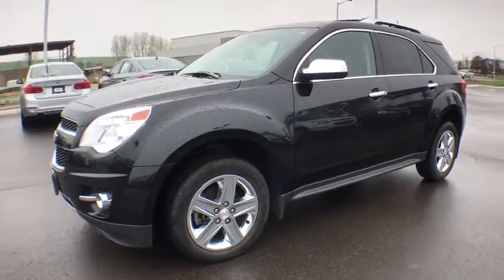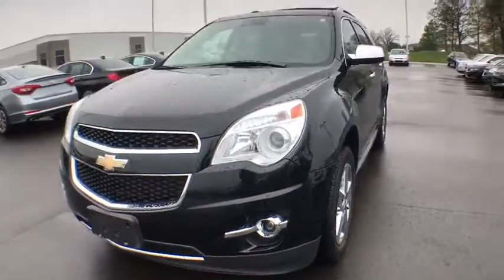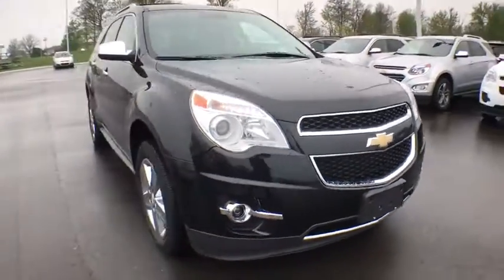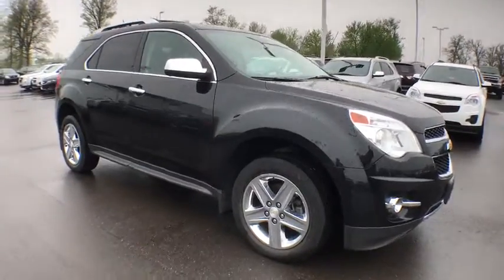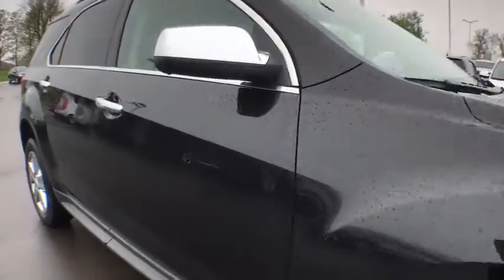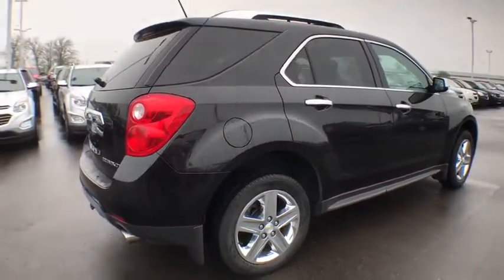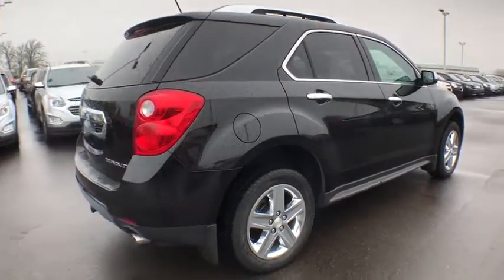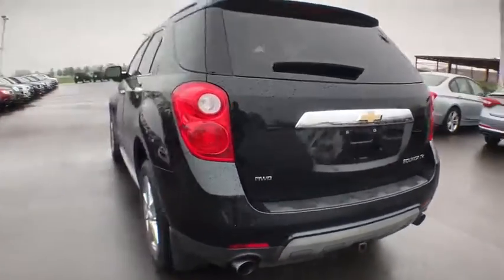2015 Chevrolet Equinox Coopersville, Muskegon, Grand Rapids, Grand Haven, Hudsonville, MI BB4253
Black Granite Metallic U 2015 Chevrolet Equinox available in Coopersville, Michigan at Betten Baker Chevy Buick. Servicing the Muskegon, Grand Rapids, Grand Haven, Hudsonville, MI area.

Certified. Black Granite Metallic 2015 Chevrolet Equinox LTZ Navigation-Tow-Moon-V6 AWD 6-Speed Automatic with Overdrive 3.6L V6 SIDI LIFETIME POWERTRAIN WARRANTY, AWD, Bluetooth For Phone, Equipment Group LTZ, Forward Collision Alert & Lane Departure Warning, Heated Driver & Front Passenger Seats, Perforated Leather-Appointed Seat Trim, Power Tilt-Sliding Sunroof w/Express-Open, Radio: Chevrolet MyLink Audio System w/Navigation, Rear Park Assist, Safety Package, SiriusXM Satellite Radio, Trailering Equipment Package (LPO).brbrRecent Arrival!brbrCertification Program Details: A Lifetime of Peace of Mind At Betten Baker Chevrolet Buick Coopersville, serving West Michigan and beyond, we want you to always have a great car experience. In order to offer you a peace of mind when purchasing a pre-owned vehicle, we are proud to offer a Lifetime Limited Powertrain Warranty. We know that a pre-owned car, SUV, or truck is an investment, and we want to invest in you, as well as your relationship with us. The best part about our Lifetime Limited Powertrain Warranty is that it comes at no additional cost to you. Awards:br  * JD Power Initial Quality Study   * 2015 IIHS Top Safety PickbrbrbrReviews:brbr  * Premium look inside and out; strong optional V6 engine; quiet interior; comfortable highway ride; spacious and adjustable backseat. Source: Edmundsbr  * The 2015 Equinox is Chevrolet's stylish and efficient sizzling compact crossover. The Equinox stretches the boundaries of the term compact as it is noticeably larger than its rivals. That size difference affords more room for passengers in the second row seat and a larger presence on the road. The 2015 Chevy Equinox is a comfortable and quiet ride and drives like a more expensive car. It has an edge in passenger comfort, especially in the rear, where the bench seat can move several inches fore and aft to create more legroom. Up front, driver and passenger benefit from generous-sized seats. The 2015 Equinox has a blend of soft curves at its edges to balance the vehicle's rectangular shape. A long hood further helps even out the Chevy's proportions. It all works to give the Equinox an athletic appearance. Other standout aesthetics include the signature 2-bar grille, floating fog light bezels and creased fender flares. The Equinox comes standard with a fuel-efficient 4-cylinder engine that makes an adequate 182 horsepower. You may also choose the impressive V6 that puts out 301 horsepower. Both engines are connected to a 6-speed automatic transmission. Front-wheel drive (FWD) is standard with all-wheel-drive as an option for both engines. The 4-cylinder model can tow a maximum of 1,500 pounds while the V6 can pull 3,500 pounds. If you want a small-do-it-all SUV with plenty of passenger space, a comfortable ride and good fuel economy, consider the Chevy Equinox. Source: The Manufacturer Summary